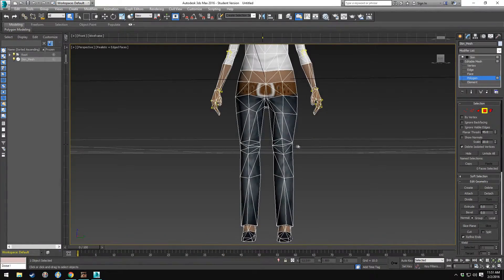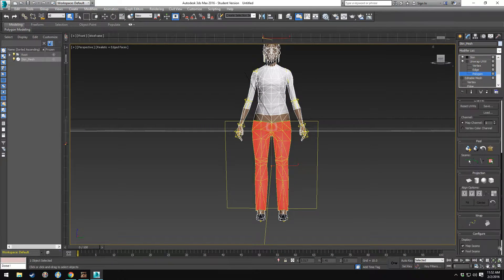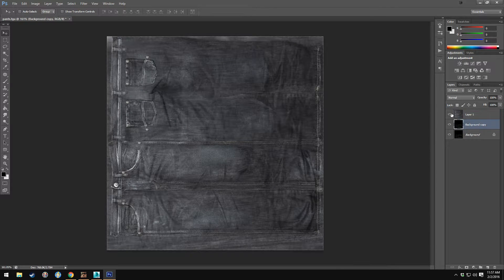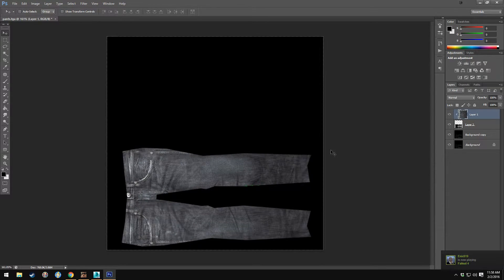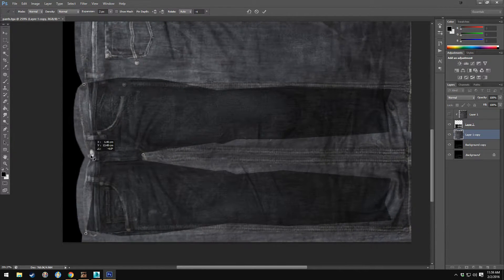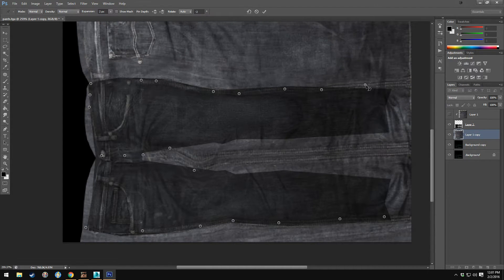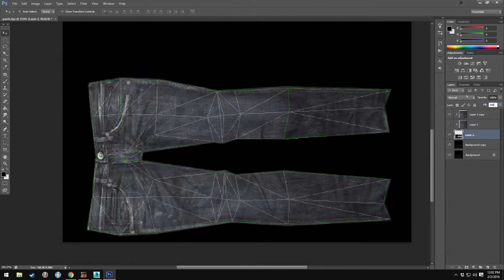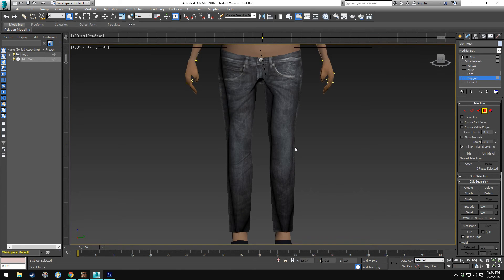GTA San Andreas Modding - Editing UVW Maps for Models